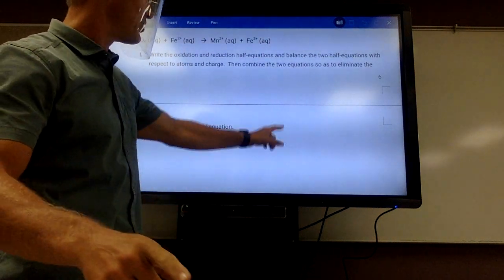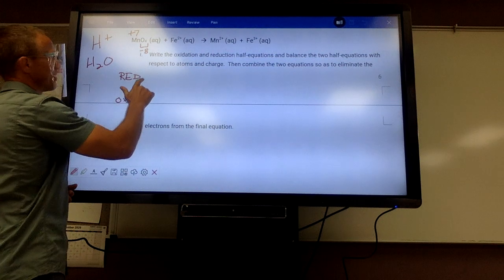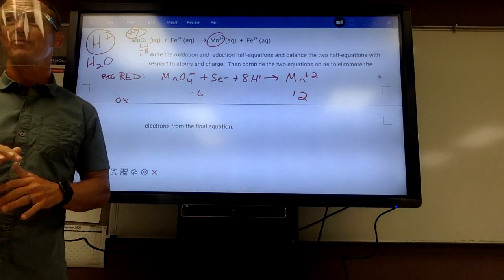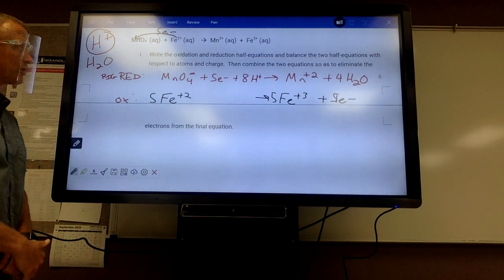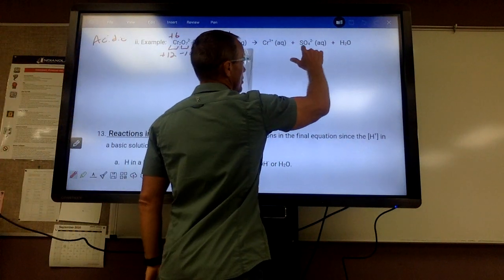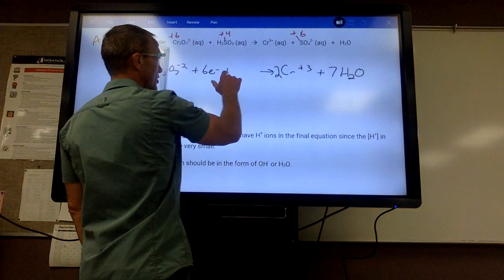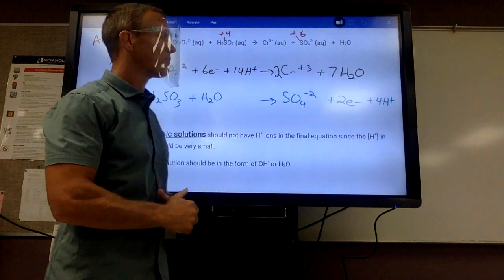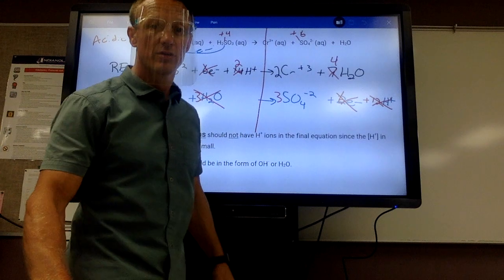AP Redox in Acidic Solution Updated Notes